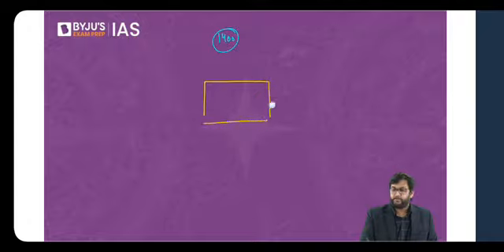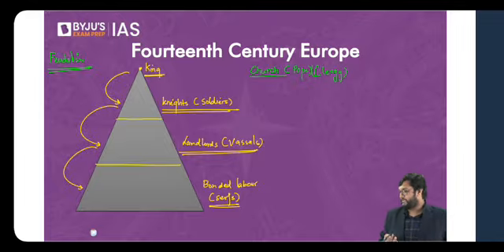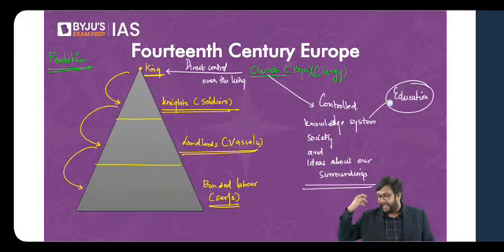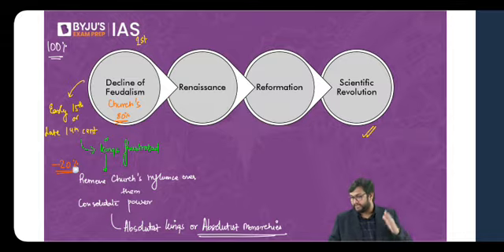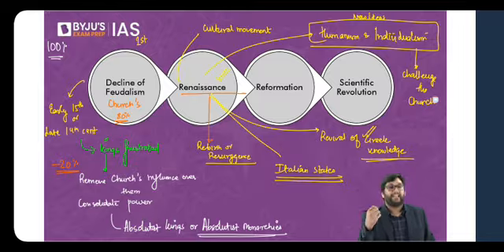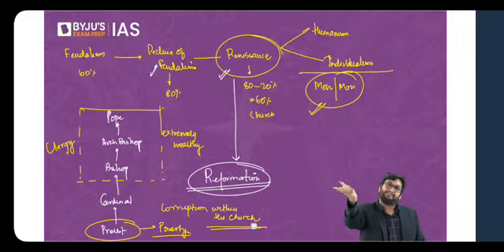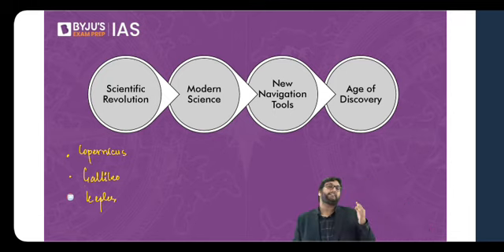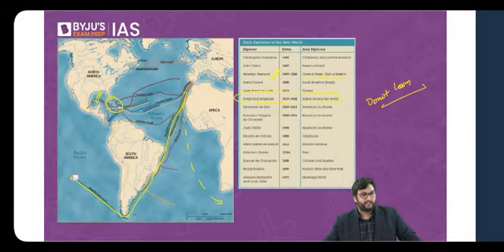World History 1 B